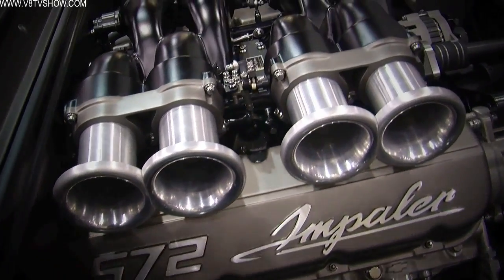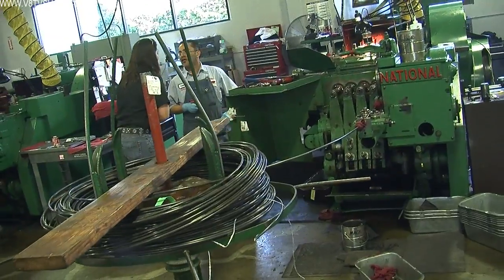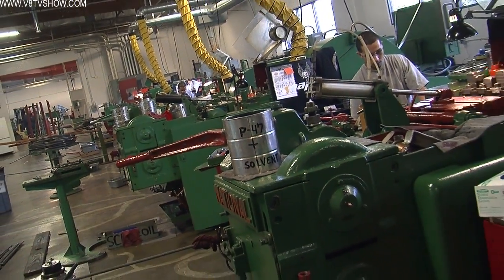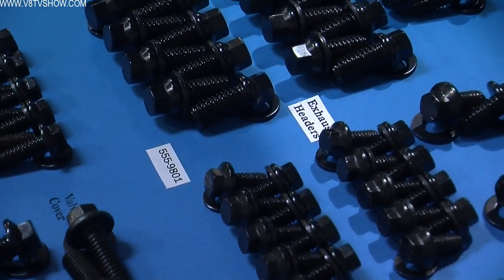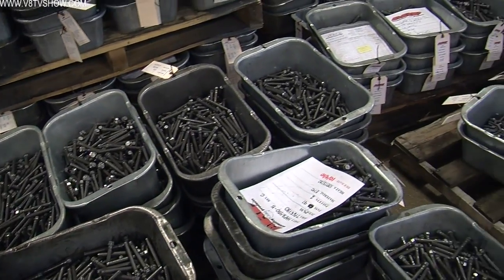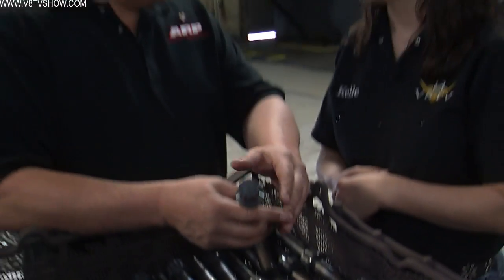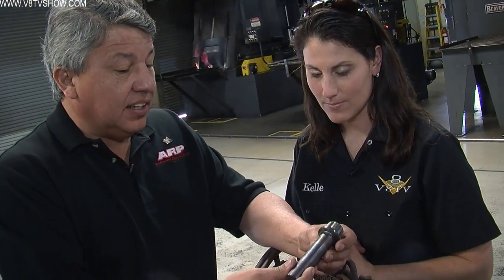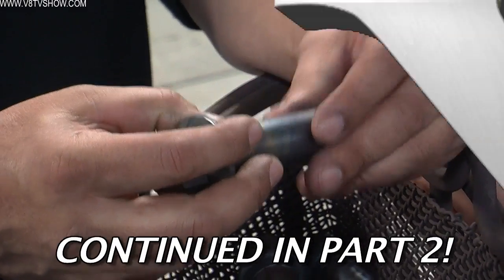Special Presentation: How ARP Fasteners Are Made Video Series Part 1/3 V8TV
- It's no secret that ARP manufactures the highest quality hardware to assemble your engine, but we wanted to learn exactly what makes ARP fasteners different from the original factory bolts. In this 3-part video series, V8TV's Kelle Oeste takes an extensive tour of the 9-building ARP manufacturing complex in Southern California to learn all about the technology and processes that make ARP bolts the fasteners of choice in nearly every form of engine powered racing. The ARP crew also gives us installation, torquing, and fastener selection tips of their all USA made products.